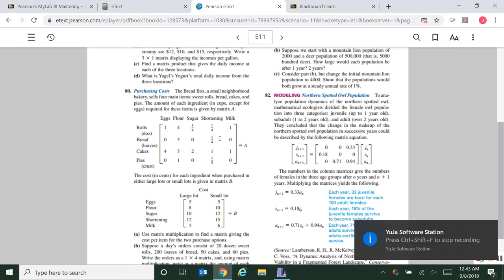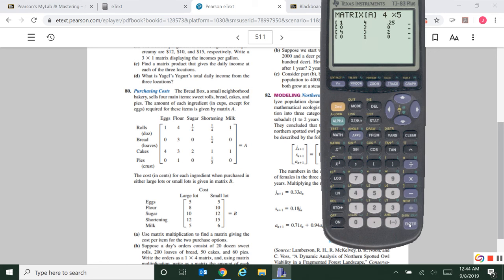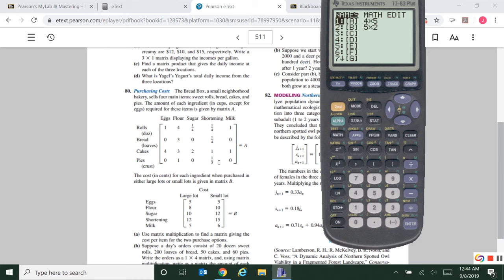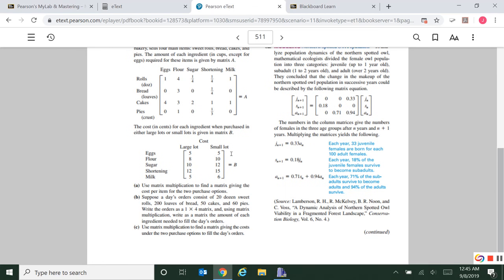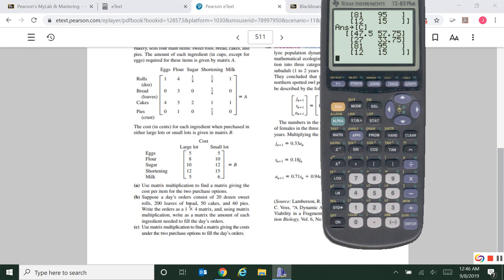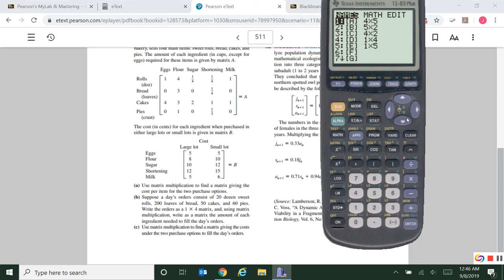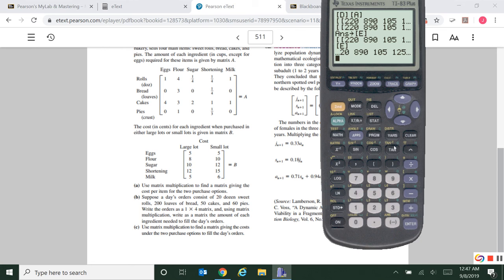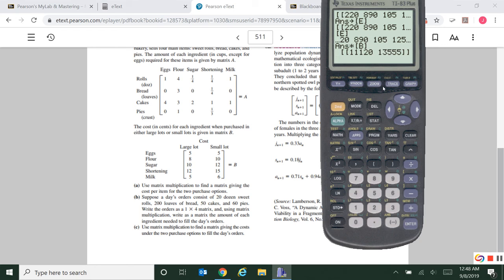6.1 - Matrix Application [Math 151]